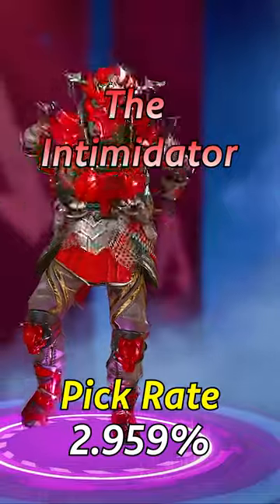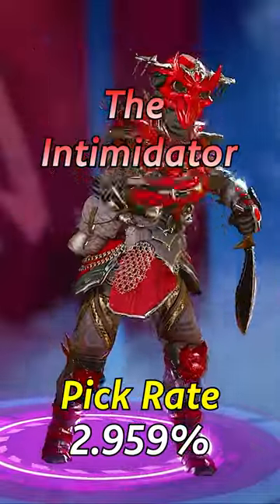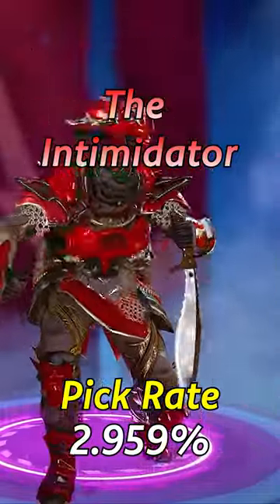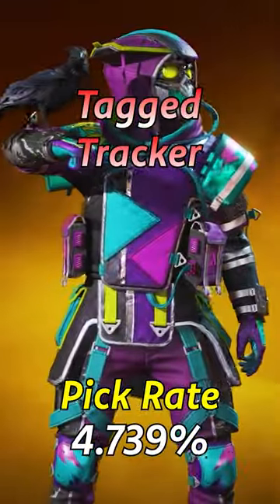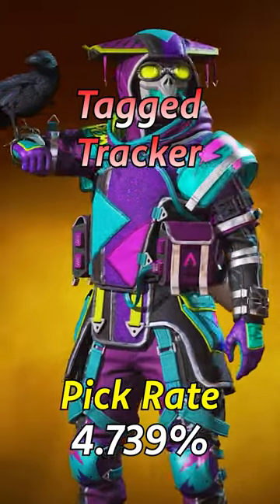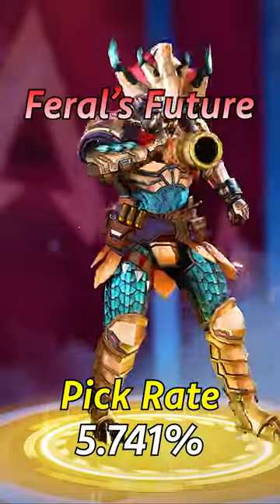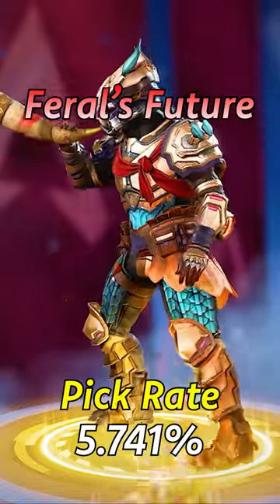Top 10 MOST USED Bloodhound Skins in Apex Legends